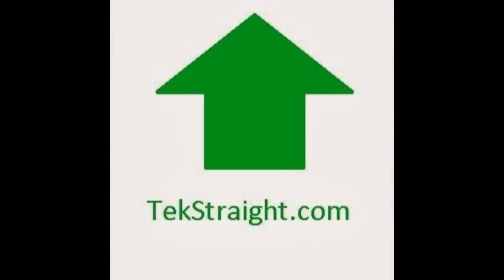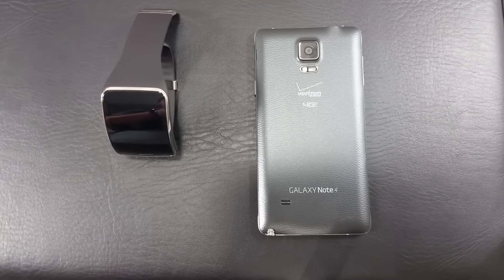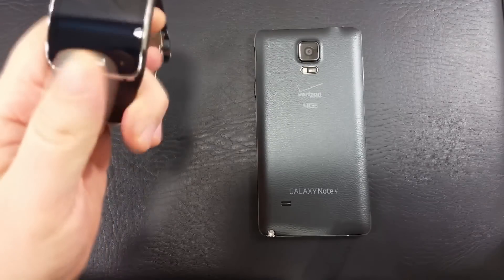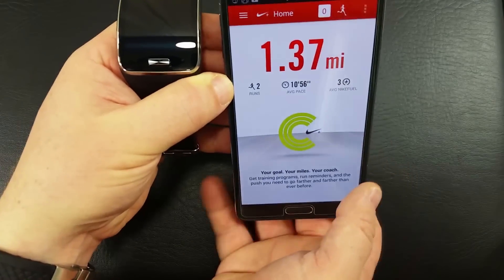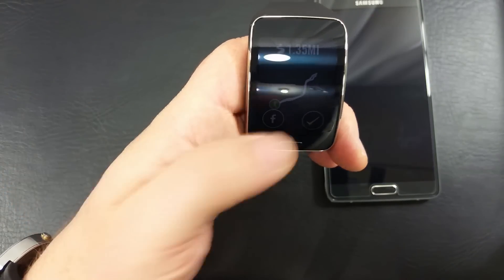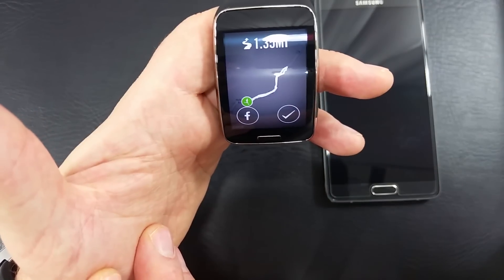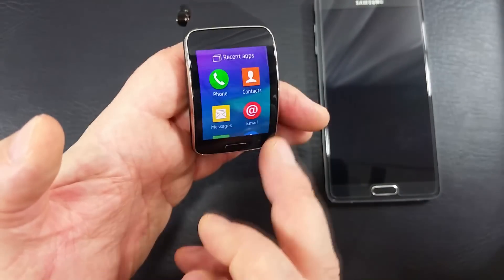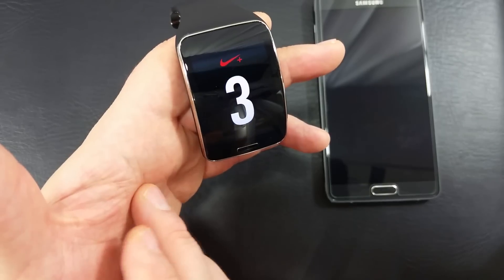Nike Plus Running App - Samsung Gears S Smart Watch Full Review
Nike+ Running App on Samsung Gears S Smart Watch Full Review! This video shows the Nike+ running app on the Samsung Gear S. It also shows that the run data will follow the user profile to the smartphone as well as the Nike+ website! Check out this must have app for the best Smart Watch on the market